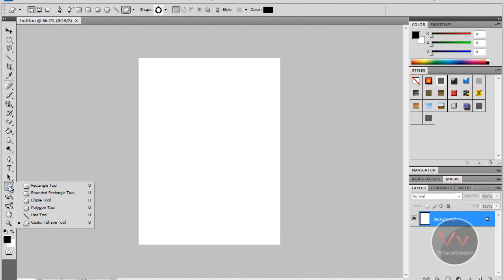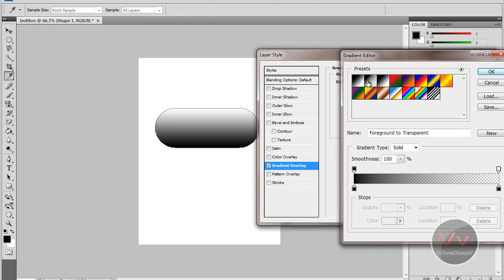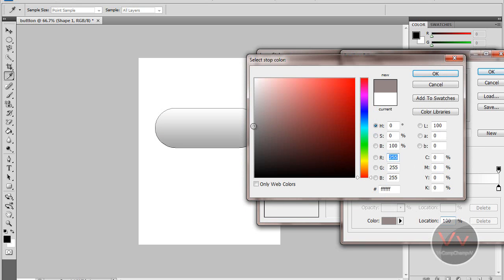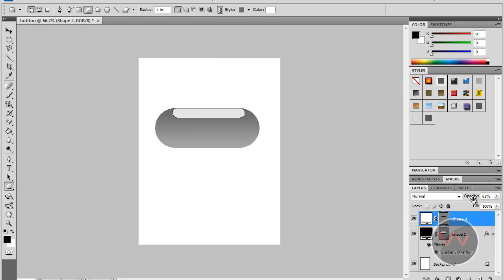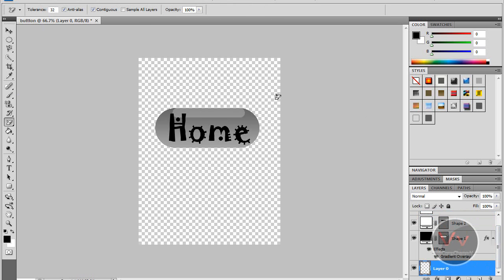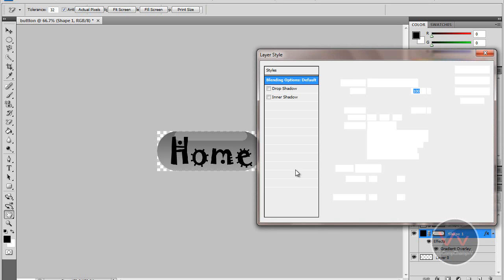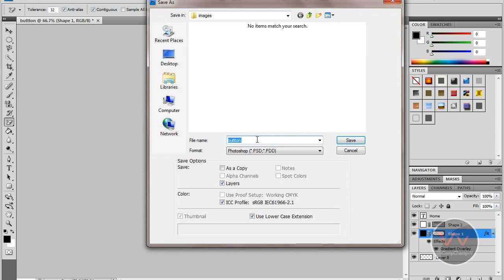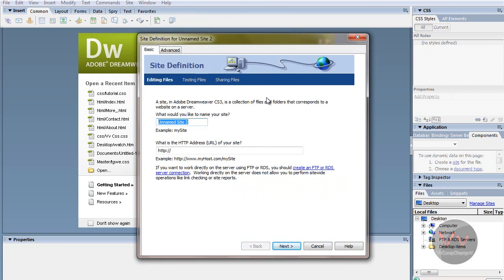How to Create A Professional Website In Adobe Dreamweaver Part2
hey guys learn how to create a professional website in adobe dreamweaver and adobe photoshop